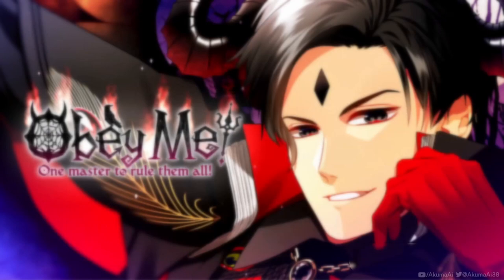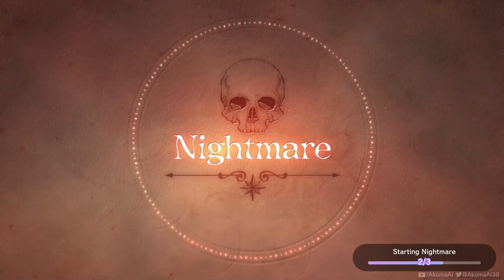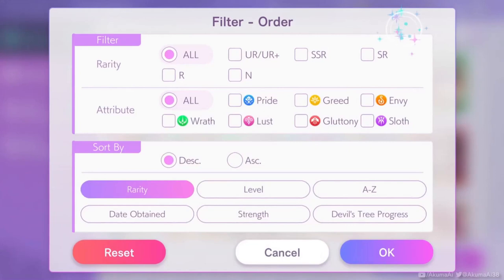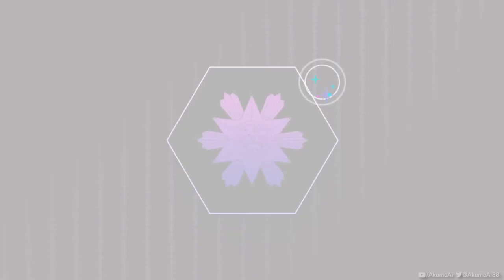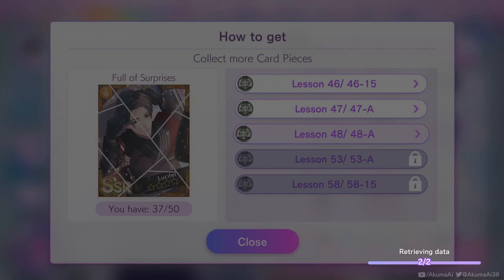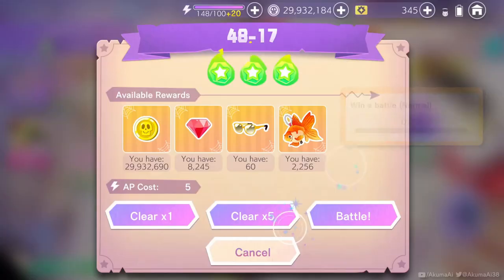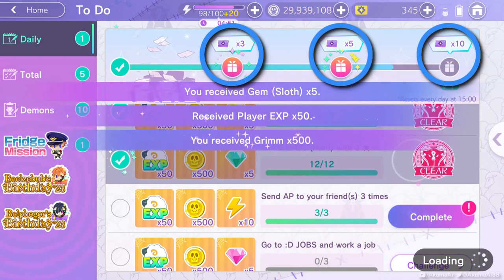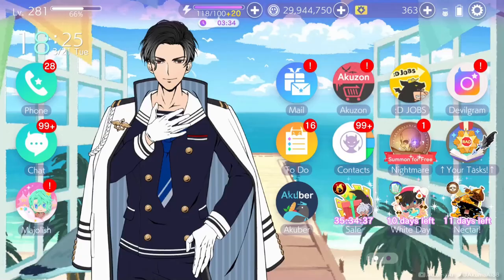How To Do your Dailies in 2 minutes ✔️ Obey Me OG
I recorded this before Nightbringer was announced 😅🤦🏻‍♀️ I'd seen people say they spent a half-hour doing their dailies! I just wanted to show it can be done quicker.
The same principles apply to NB, as the tasks are pretty much the same, just the layout is a bit different.  Hope this helps someone! 😇🙏

Morning @ フリーBGM DOVA-SYNDROME OFFICIAL YouTube CHANNEL

Please support the Boys over on their Official Channel (link in pinned comment).

「Obey Me!」Is a dating simulator app game where you can romance several different hot anime characters.  Each with a different personality, so there is someone for everyone. You, the Main Character, are treated as genderless, with pronouns they/them 💙💛🧡💚💗❤️💜

The brothers in order of age/power are: Lucifer (Luci) Avatar of Pride 💙・Mammon Avatar of Greed 💛・Leviathan (Levi) Avatar of Envy 🧡・Satan Avatar of  ̶C̶a̶t̶s̶  Wrath 💚・Asmodeus (Asmo) Avatar of Lust 💗・Beelzebub (Beel) Avatar of Gluttony ❤️・Belphegor (Belphie) Avatar of Sloth 💜
Also with dateable side characters: Prince Diavolo, his butler Barbatos, the young angel Luke, his guardian angel Simeon, and the great sorcerer Solomon.

Complimentary to the dating app game, they have podcasts on their YouTube Channel, behind the scenes interviews, an Anime and songs, released as an album: 「Obey Me! The Album」International and Japanese release versions are available

The voice actors from the game and anime include Kazuya Yamashita as Lucifer, Hirotaka Kobayashi as Mammon, Satoshi Kada as Leviathan, Shinya Sumi as Satan, Miura Ayme as Asmodeus, Kyohei Yaguchi as Beelzebub, and Satoshi Onishi as Belphegor. Also Takuhei Yamamoto as Diavolo, Masayuki Harada as Barbatos, Okaki as Luke, Yu Hirata as Simeon, and Kazuki Kawata as Solomon.

Obey Me! -One Master to Rule them All!- of the series Shall We Date by NTT Solmare Corporation.